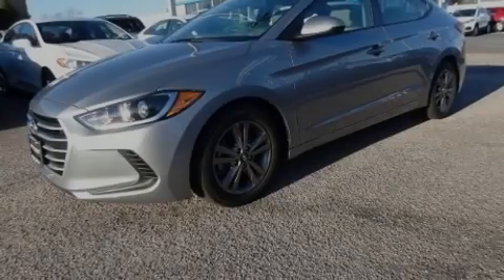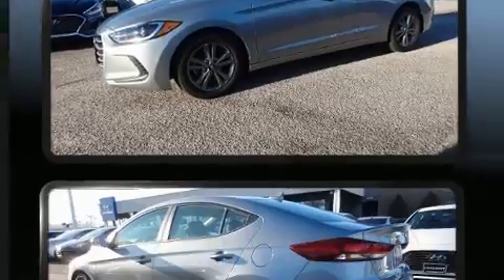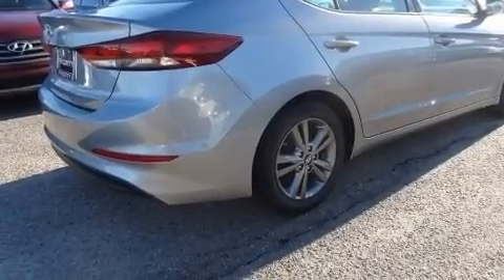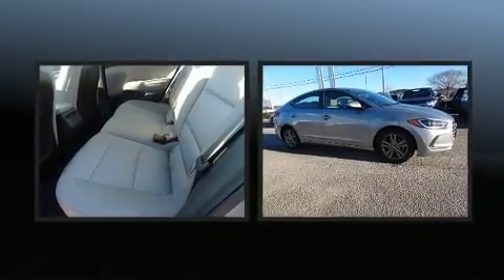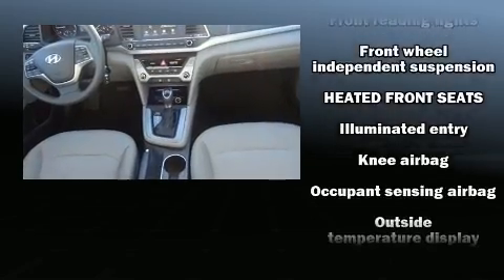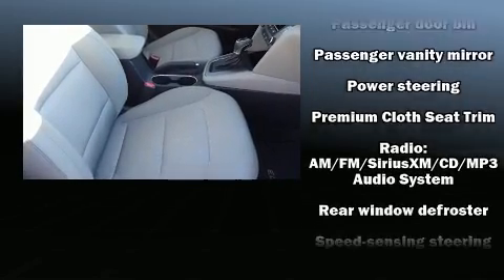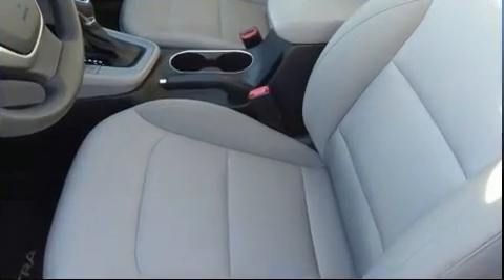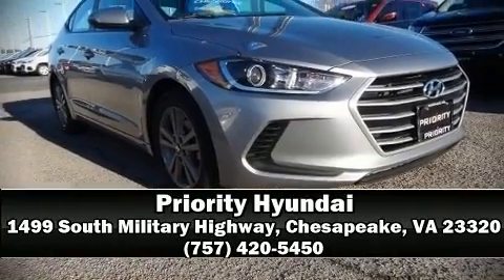2017 Hyundai Elantra SE in Chesapeake, VA 23320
Priority Hyundai
1499 South Military Highway

Familiarize yourself with the 2017 Hyundai Elantra. Smooth gearshifts are achieved thanks to the 2 liter 4 cylinder engine, and for added security, dynamic Stability Control supplements the drivetrain. Both high fuel economy and flexible performance are assured by the 6 speed automatic transmission. This model accommodates 5 passengers comfortably, and provides features such as: delay-off headlights, a tachometer, an outside temperature display, tilt steering wheel, power door mirrors, power windows, and 1-touch window functionality. Premium sound drives 6 speakers, providing you and your passengers a sensational audio experience. Hyundai also prioritized safety and security by including: dual front impact airbags with occupant sensing airbag, head curtain airbags, traction control, brake assist, a security system, and ABS brakes. This car was designed with safety in mind, allowing you to drive with even greater assurance. This vehicle has achieved Certified Pre-Owned status, by passing Hyundai's comprehensive certification process, including a rigorous 150 point inspection! Our sales reps are extremely helpful & knowledgeable. They'll work with you to find the right vehicle at a price you can afford. Please don't hesitate to give us a call.